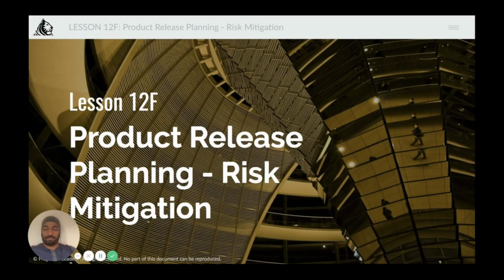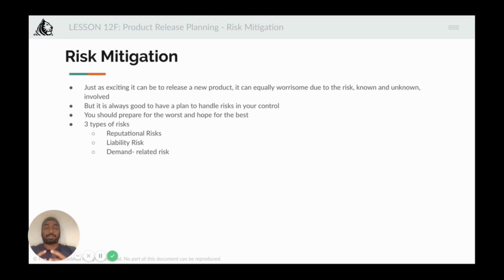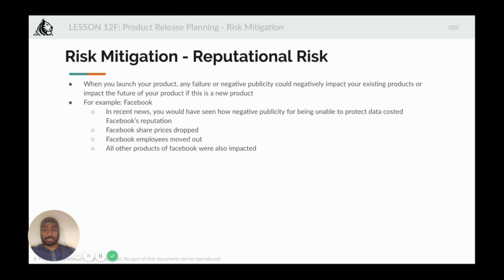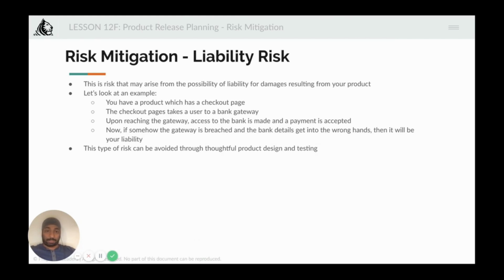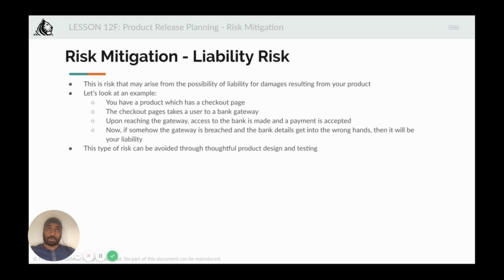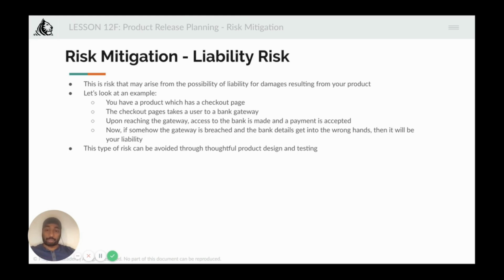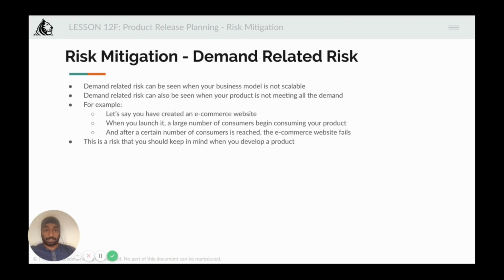Lesson 12F - Risk Mitigation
Learn how to mitigate risks associated with product launches and ensure success. Discover the
three main categories of risks, including reputational risks, liability risks, and demand-related
risks. Gain valuable insights and case studies from industry leaders and avoid common pitfalls.
Watch now and take your product management skills to the next level!

Why Watch
- Understand the risks involved in product launches
- Learn how to mitigate reputational risks and build trust
- Explore liability risks and strategies to protect your company
- Discover how to manage high demand and avoid product shortages

Chapters
0:00 Introduction
0:21 Reputational risks
1:45 Liability risks
3:15 Demand-related risks

Summary
In this insightful video, we delve into the various risks associated with product launches and
provide effective strategies to mitigate them. From reputational risks to liability risks and
demand-related risks, learn how to ensure the success of your product and avoid common
pitfalls. This is a must-watch for product managers looking to enhance their risk management
skills.

🌟 Recommended PM Resources:
Enhance your product management skills with our curated resources: